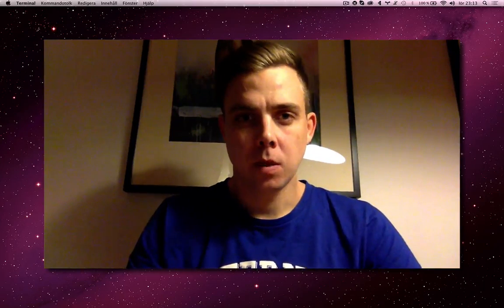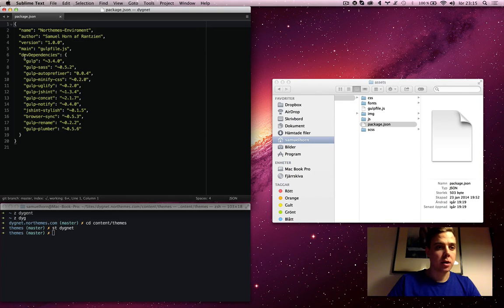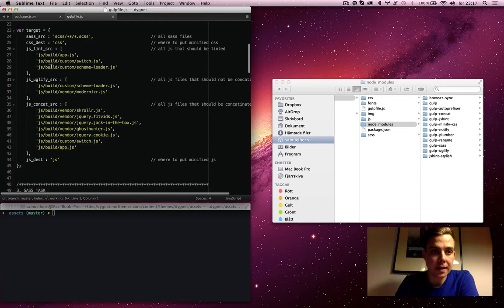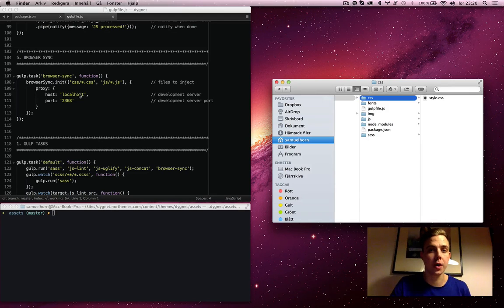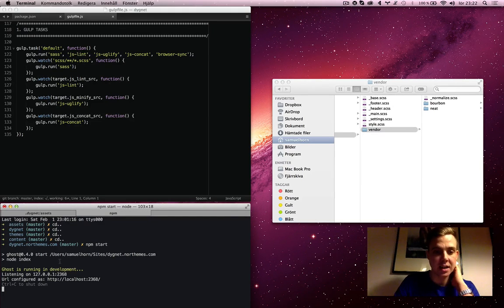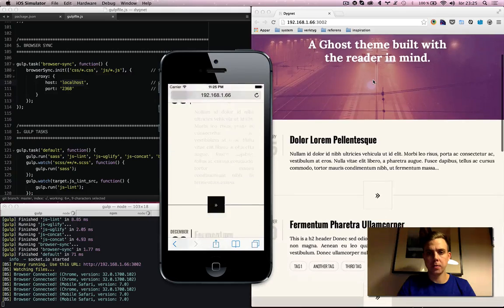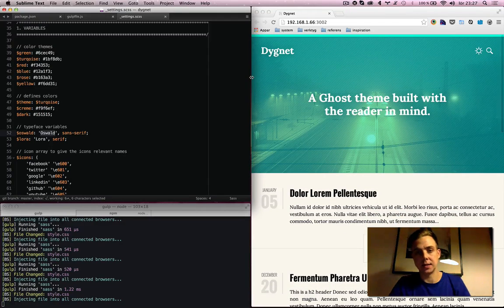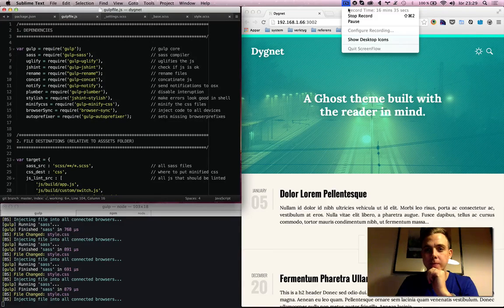My gulpjs workflow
In my first screencast ever I'm trying to describe how I use Gulp JS to ease my front-end development workflow. It´s a pretty much unplanned late night full 16min take, so bear with me and all the "hmmmms" and "ehhhhs". I hope I help someone with this!